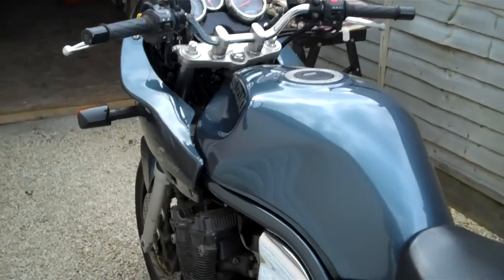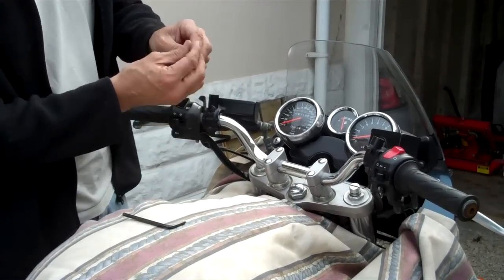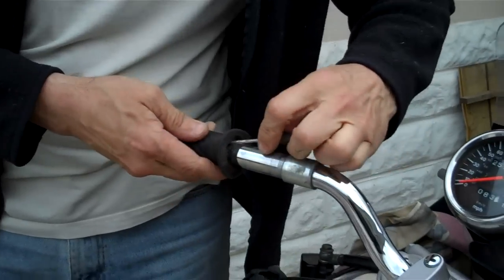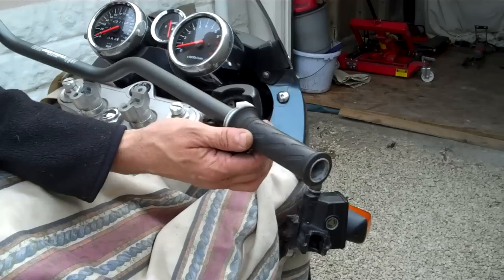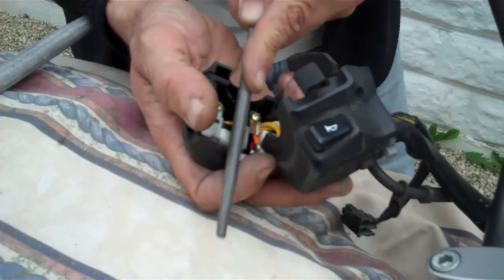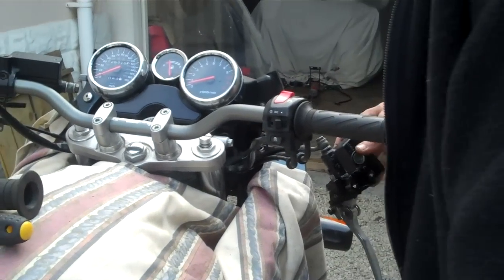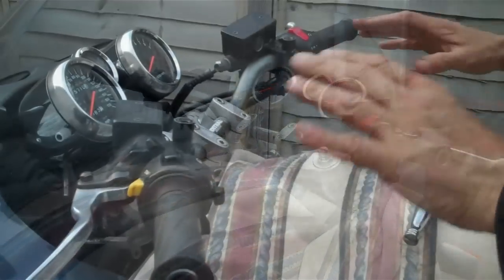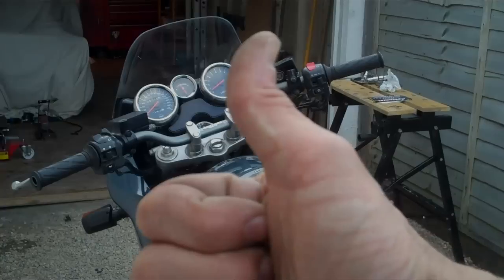Delboy's Garage, Renthal bars, Suzuki Bandit.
Time for the first of many jobs to carry out on the Bandit 1200, good old Renthal Handlebars, they are wider, flatter, a much better ride position, and way cooler than those daffy old factory bars...   Here's a little how-to, (as if 99% of us cant do this simple job already)..  Enjoy.